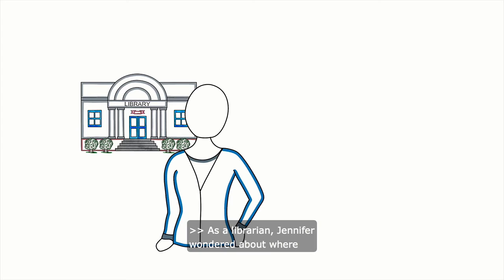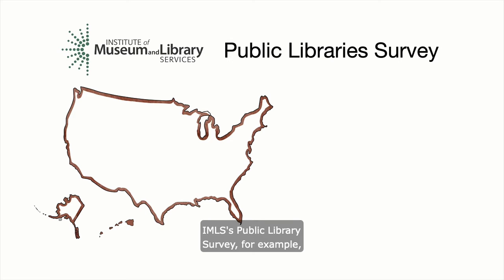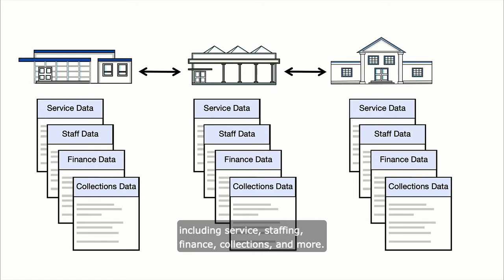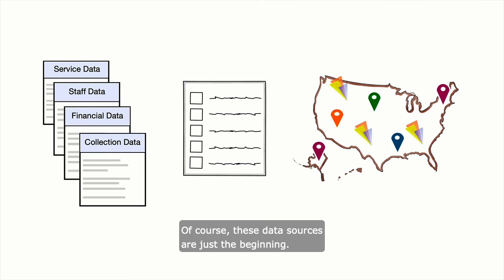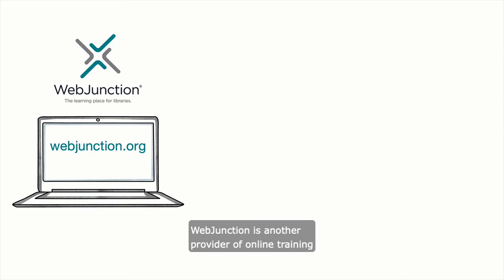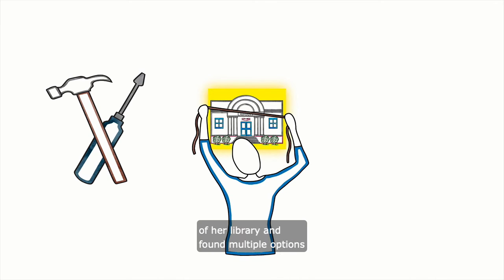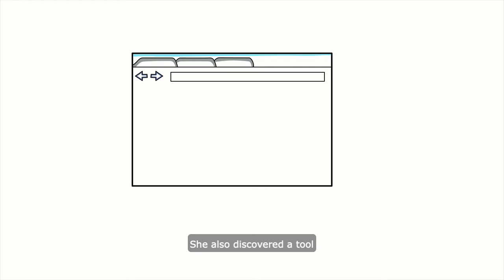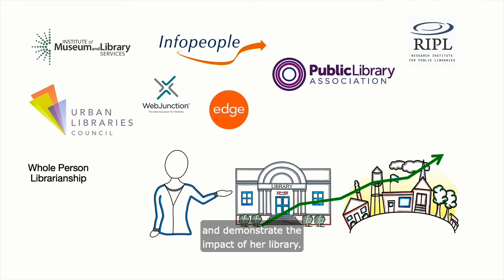Public Library Data Sources, Training, and Tools